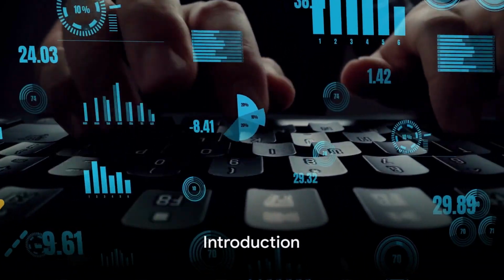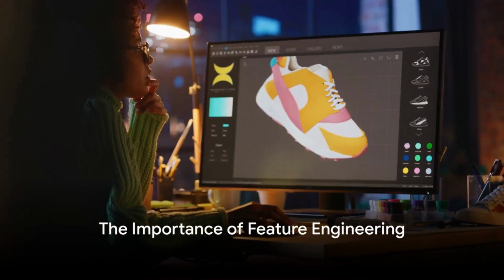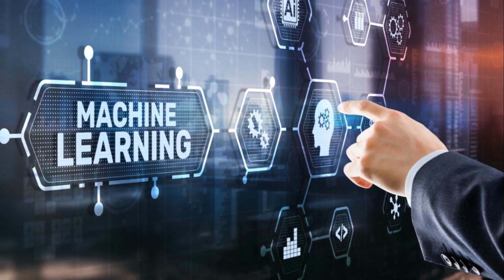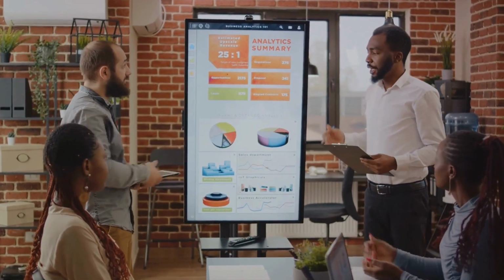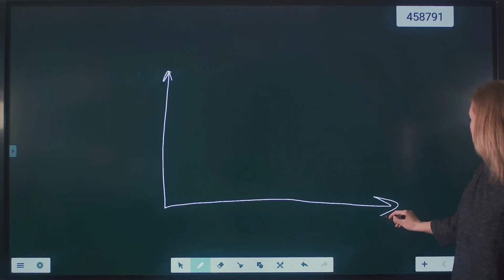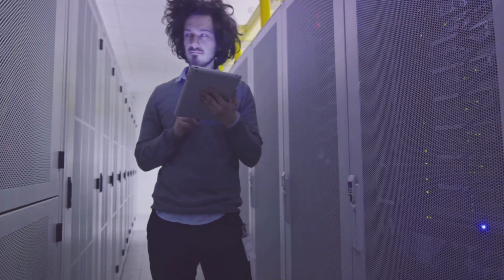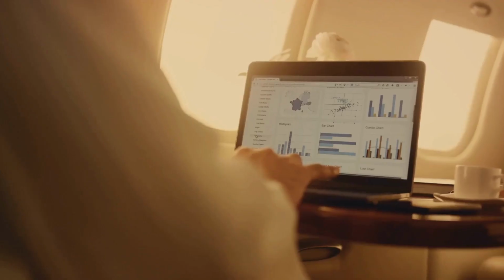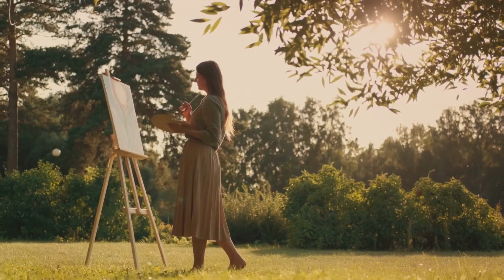Feature Engineering | A Guide for Executives | M5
In this informative video, we delve into the fascinating world of feature engineering in machine learning. Whether you're a beginner or an executive eager to understand the secret behind this crucial aspect of AI, this video is tailored just for you!

Join us as we demystify the art of feature engineering and reveal the key techniques used to extract valuable insights from raw data. From categorical encoding to dimensionality reduction, we'll cover it all in this concise and engaging tutorial.

Unlock the power of feature engineering and enhance the performance of your machine learning models with our expert tips and tricks. Don't miss out on this must-watch video that will leave you with a clear understanding of feature engineering's role in the world of AI.

Let's dive into the realm of feature engineering together!

OUTLINE:

00:00:00 Introduction
00:00:33 The Importance of Feature Engineering
00:02:33 Feature Selection and Extraction
00:04:27 Techniques and Best Practices
00:06:38 Applications for Executives
00:08:11 Recap and Teaser
00:08:41 Closing and Subscribe Invitation
00:08:52 End Sting